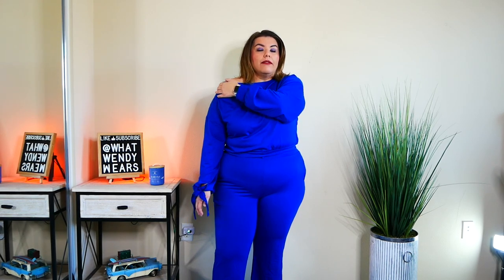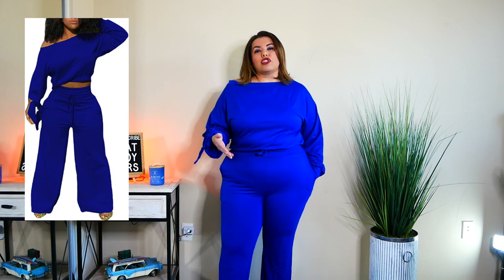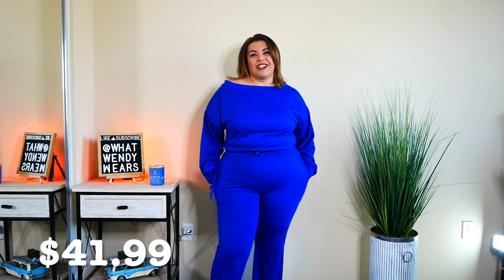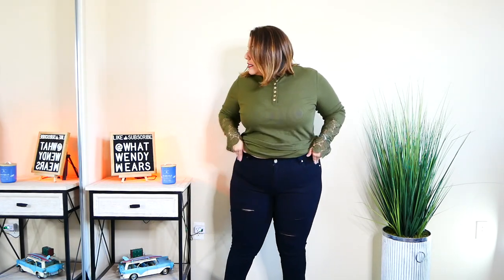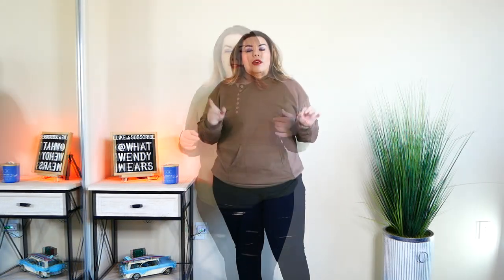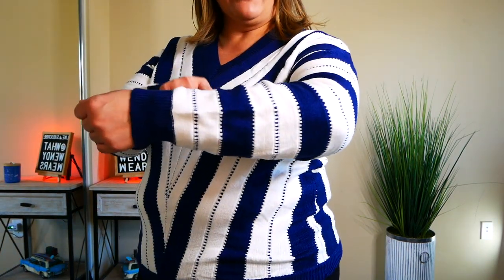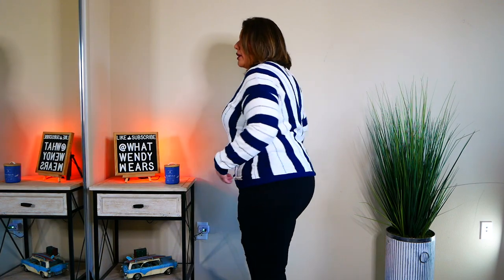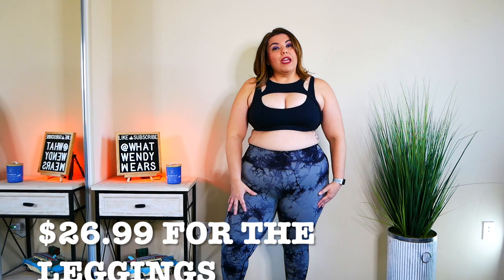Plus Size Amazon Haul |Winter and Spring | Workout and Lounge Wear | Size 16 Size 18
Outfit 1
MRSYVES Solid 2 Piece Outfits for Women Sexy Clubwear Plus Size and Off Shoulder Long Sleeve Shirt Loose Pants Set Tracksuit Size XXL

Outfit 2
BISUAL Women's High Waisted Ripped Skinny Jeans Distressed Slim Fit Stretchy Juniors Denim Size 18
Limerose Plus Size Tunic Tops Long Sleeve Button Down Casual Blouse Ribbed Shirt Size 2X

Outfit 3
SHEWIN Women's Casual Hoodies Long Sleeve Solid Lightweight Pullover Tops Loose Sweatshirt with Pocket Size XXL Color Brown

Outfit 4
PRETTYGARDEN Women's Fashion Long Sleeve Striped Color Block Knitted Sweater Crew Neck Loose Pullover Jumper Tops Size XXL Color Blue

Outfit 5
Jkboo Womens Sports Bras, High Support White Sports Bras for Women Padded Push Up Workout Gym Bra with Removable Cups Size XXL Color Black
VOYJOY Tie Dye Seamless Leggings for Women High Waist Yoga Pants, Scrunch Butt Lifting Elastic Tights Size XXL Black